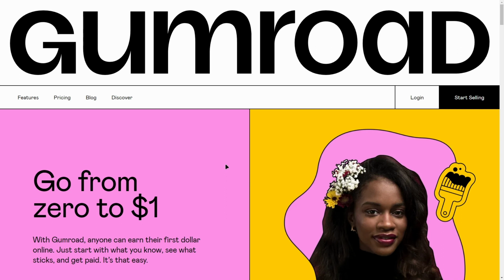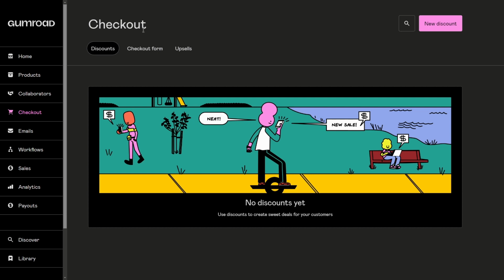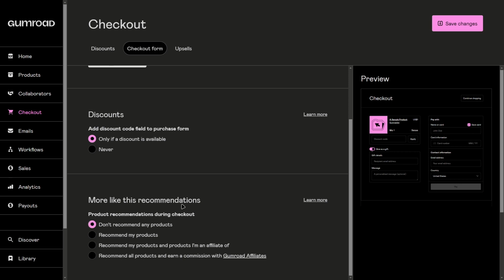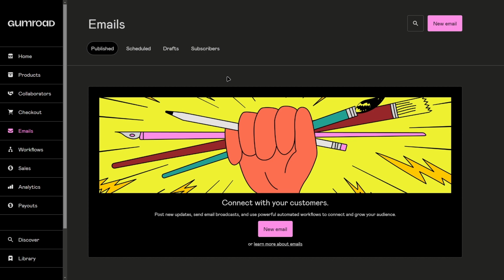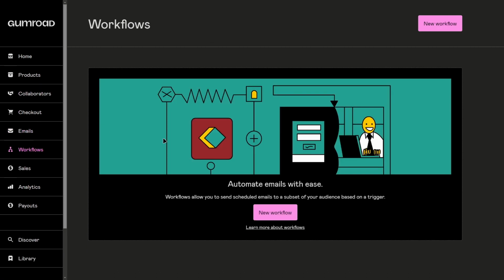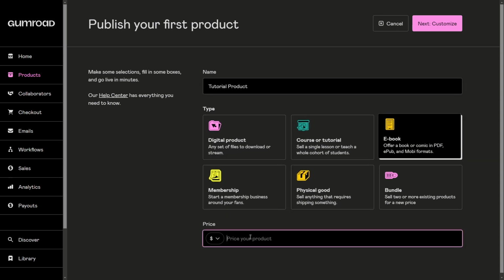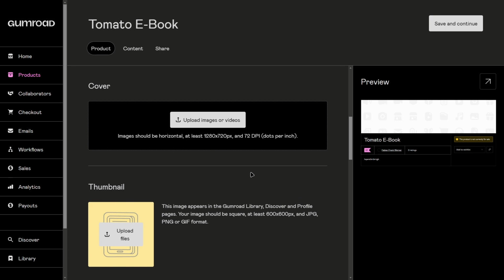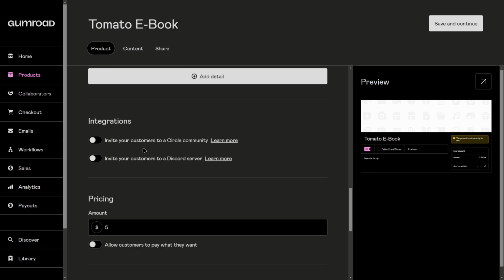How to Use Gumroad | A Beginner's Tutorial